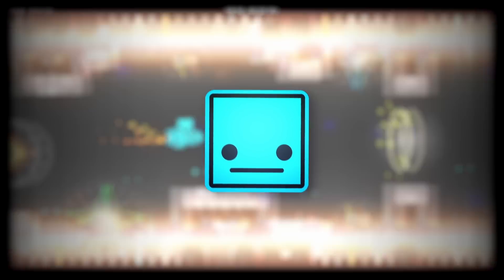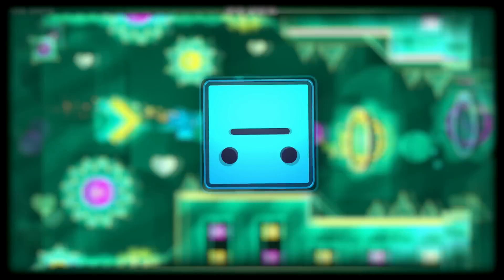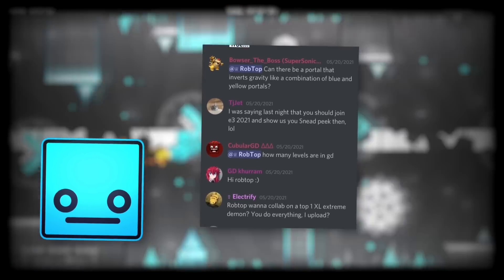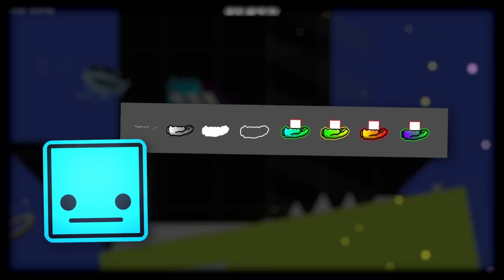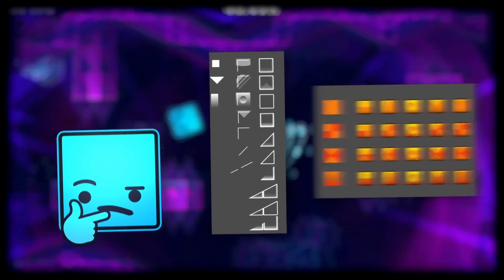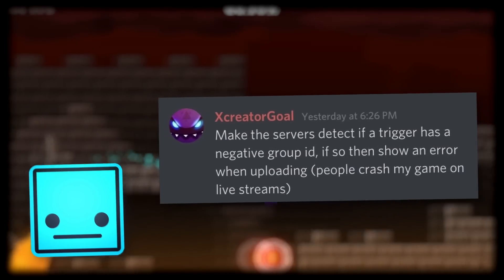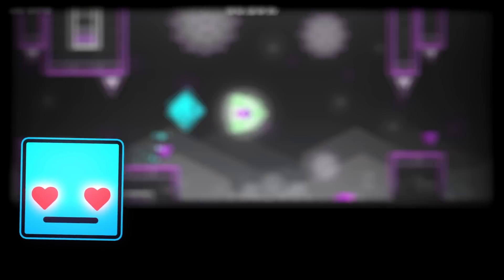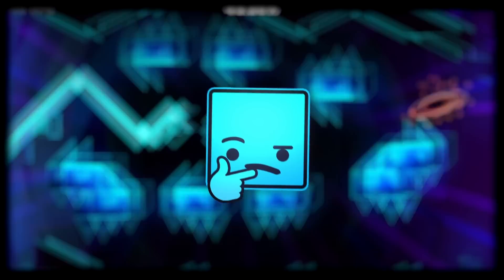Geometry Dash 2.2 RELEASE NEWS - A New Portal in 2.2?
What interesting 2.2 news have gotten this time around? Lets dive in...

Welcome to my 2.2 Release News series! In this series, I cover a ton of news regarding the anticipated update for Geometry Dash! In this episode of Geometry Dash 2.2 Release News I covered that theres a new portal in 2.2 thats green! Theres also TONS of new icons that I am going to reveal at the video. Theres a lot of more news that I will cover in this video, but I will keep that for people who watches at the end. Hopefully soon enough we can get our hands at 2.2!

Puzzle Plank Galaxy 8-bit - Bulby
Sam Webster - Slash house
Sam Webster - Döttie
Sam Webster - Clock In

- Credits -
Therapist: AtThatTime
XCreatorGoal: himself
Editing: Jai Quinn

- Social Media -
GD Account: iElectrify